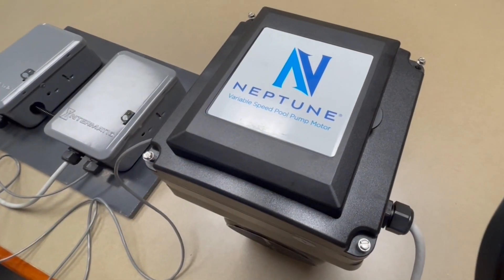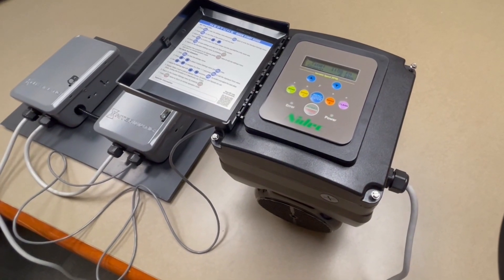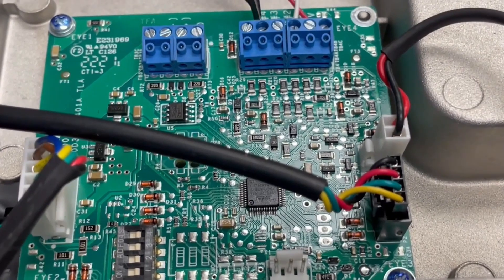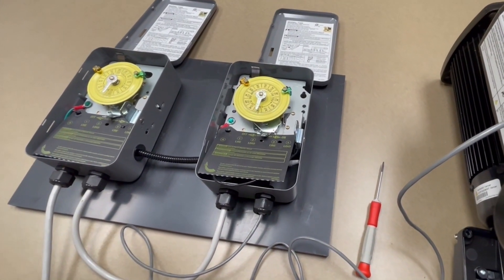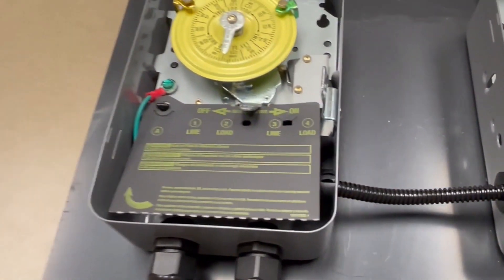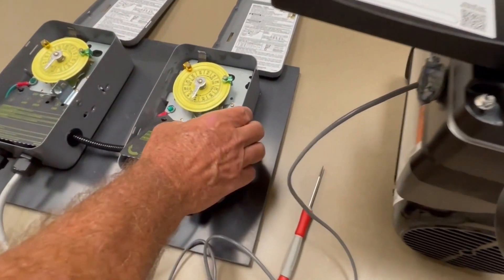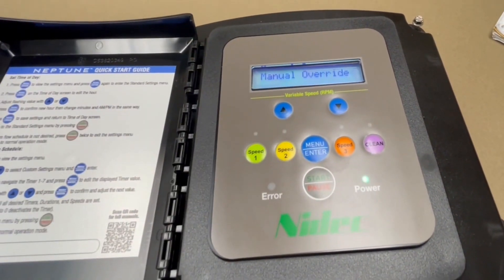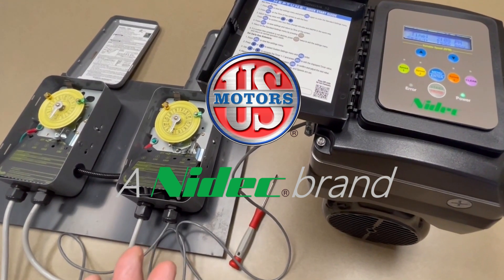Neptune Variable Speed Motor Time Clock Connection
View more information about our Neptune Variable Speed Motor on our